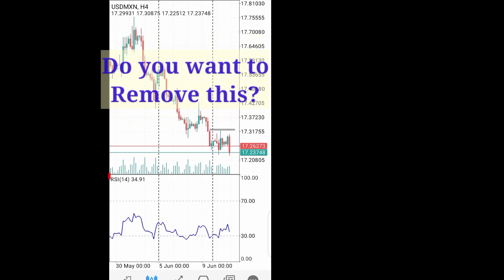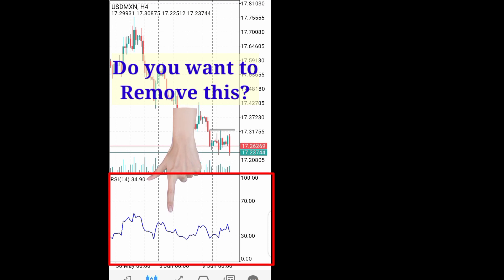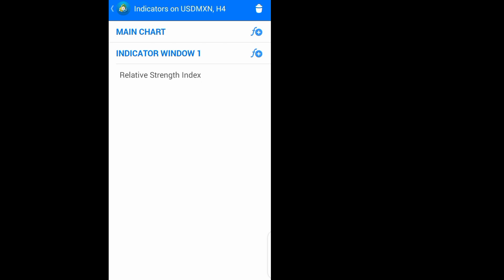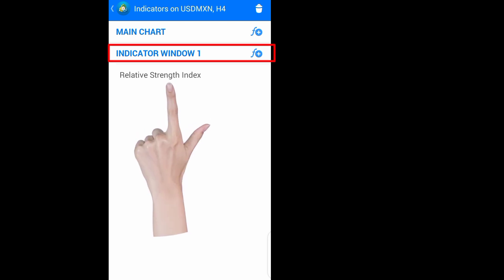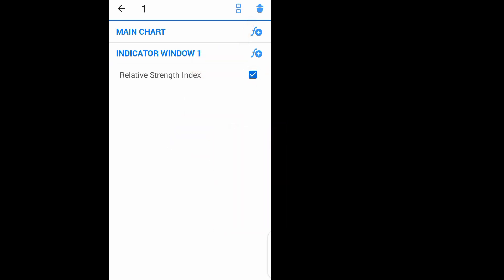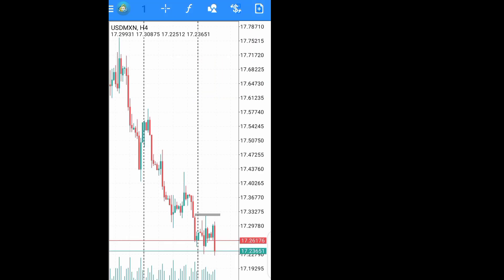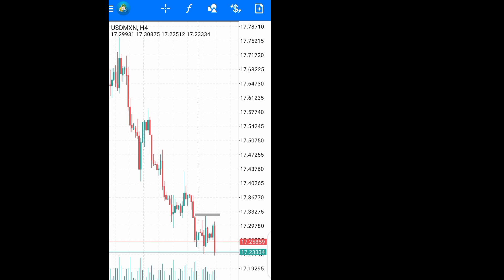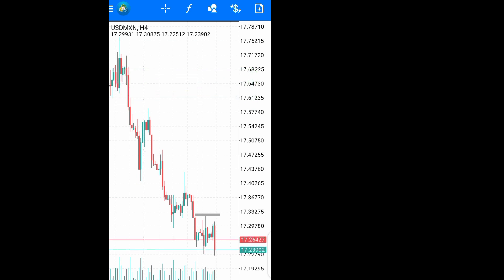How to Delete RSI Indicator Window on Metatrader 4 Android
How to remove of delete RSI Indicator Window from you MT4 or MT5 charts to keep your charts cleaner and larger.

RECOMMENDED BROKERS

2. Start Trading with as Little as $10 (Micro Account)

OTHER INSPIRING RESOURCES TO KEEP TO KEEP YOU PUMPED UP

These SEVEN RULES OF LIFE helps me SUCCEED and it can also help you:

Day Trading Journal Log and Trading Strategy Planner

Be Reminded Daily of What It Means to be a Trader

Master Candlestick Patterns, Reversal and Continuation Chart Patterns in No Time

Stay Inspired and Motivated Daily

Chart and Candlestick Patterns Mouse Mat Computer Pad

Wall Street Merch Flash Cards for Beginner Day Trading, learning Bull and Bear Markets